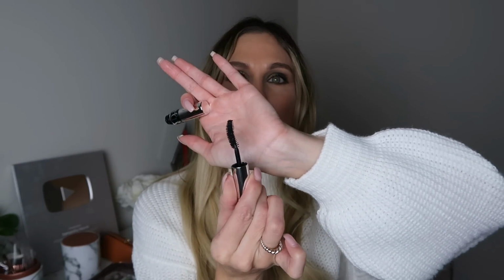NO STAND OUTS FROM THIS SEPHORA HAUL ... RANKING MY LATEST PURCHASES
Happy Thursday! We are continuing Vlogmas with a SephoraHaul ranking video today! Today's SantaSam prize box can be found in my IG stories!

TO ENTER:
Day 2 prize box and link to enter is in my Instagram stories! Click my profile picture or visit the giveaway highlight tab for details! IG

SIGMA X SAMANTHA MARCH RESTOCK!

PRODUCTS MENTIONED
ABH Magic Touch Concealer

ON ME
ABH Luminous Foundation
Dress - Laura's Boutique

Samantha March
10620 Southern Highlands Pkwy
Ste 110-613

♥PURCHASE LAUREN:
*Amazon Kindle: